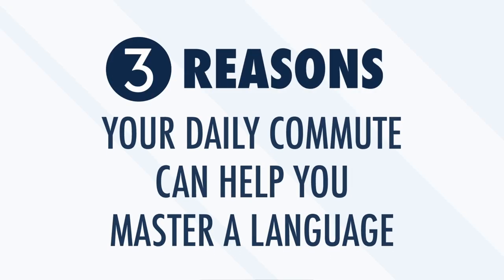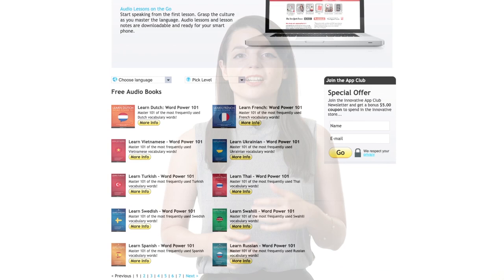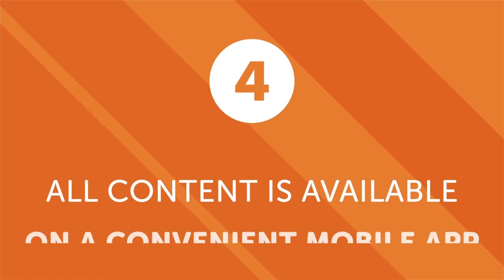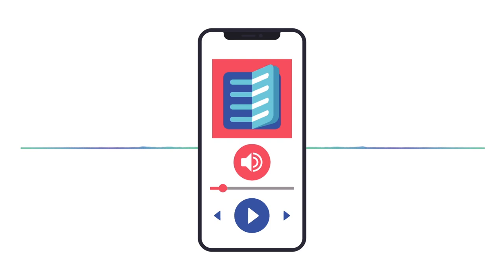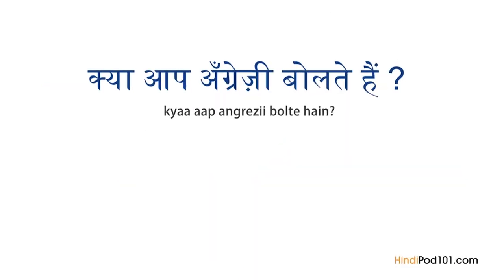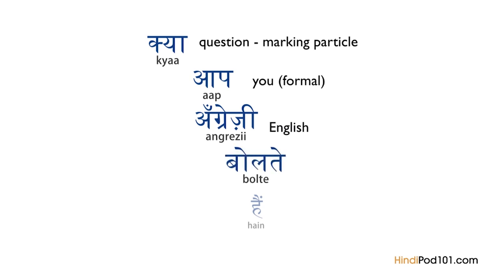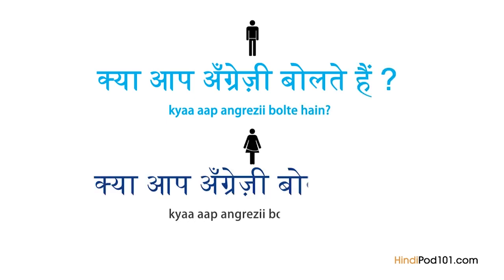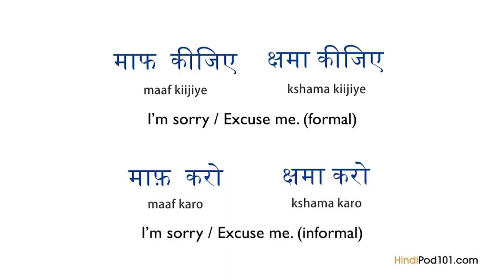Understand NATIVE Hindi Conversations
← If you want to study more, click here and get the best resources to learn in the most efficient way.

If you understand Hindi but can't speak it, this video is for you because we will help you improving your Hindi speaking skills!

You've decided to start learning Hindi, so let's get you speaking like a Hindi native speaker! In this video, you'll learn everything you need to know to improve your pronunciation and speaking skills Hindi, in 1 hour. If you want to start learning Hindi, this video is made for you. Our host expresses herself in simple Hindi, with subtitles. This video will challenge your listening comprehension skills and help you progress in your Hindi study.